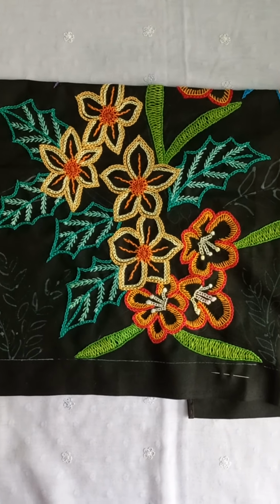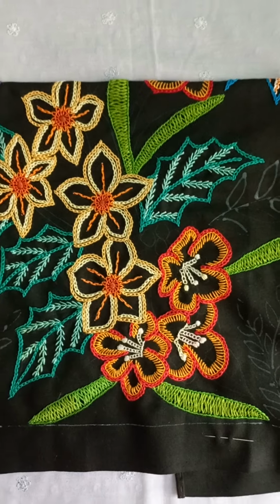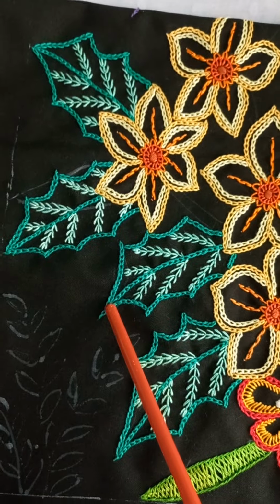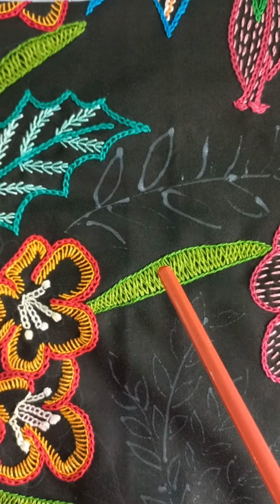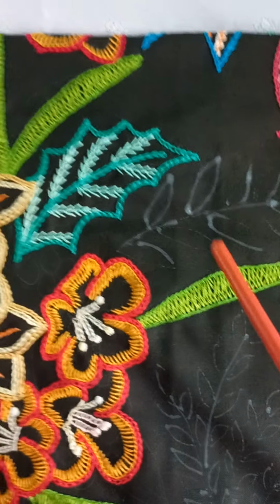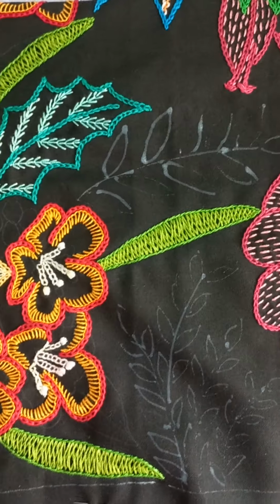Wallpiece with Embroidery stitches 9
Learn wallpiece